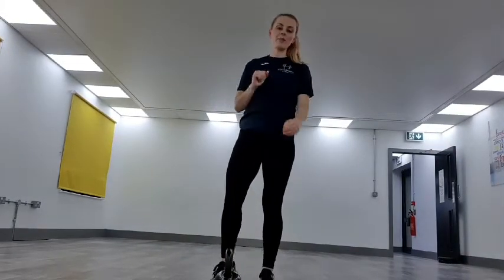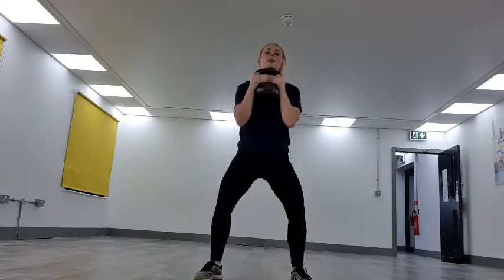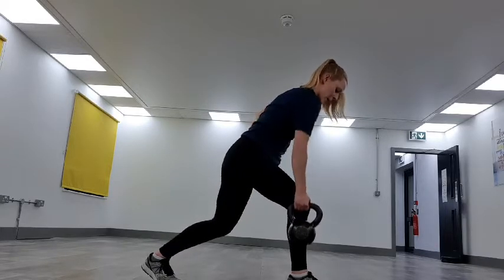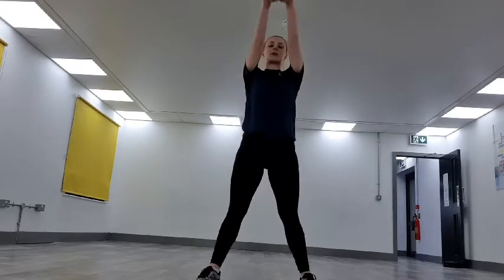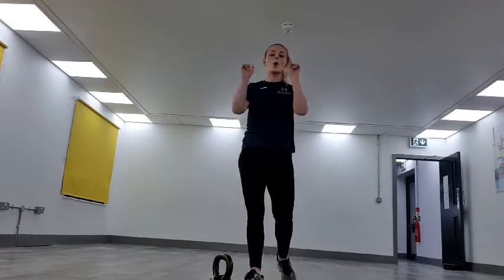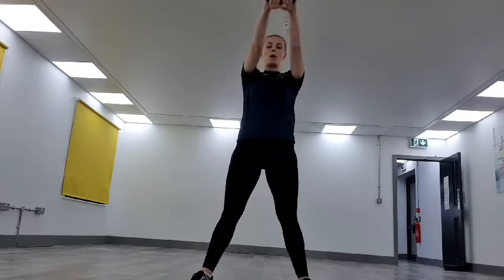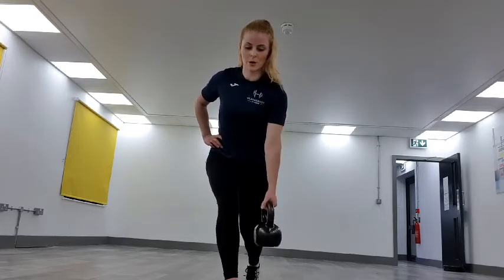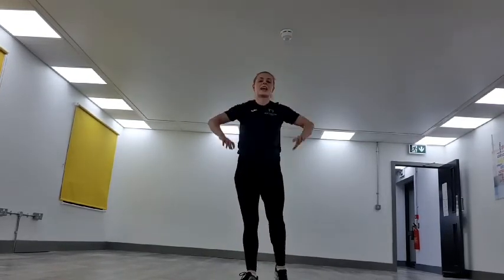Kettlebell Circuit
Amy has a fun filled Kettlebell Circuit for you. Enjoy.